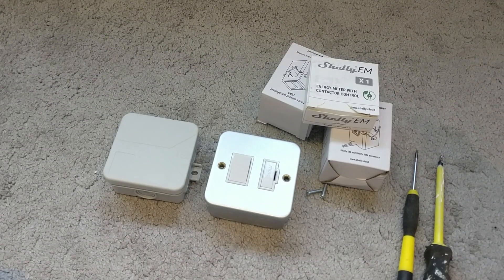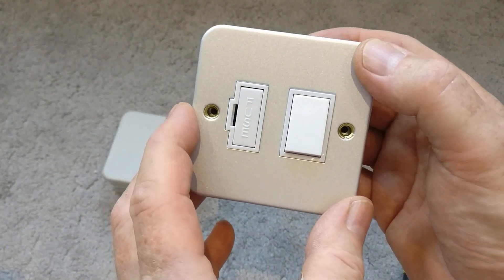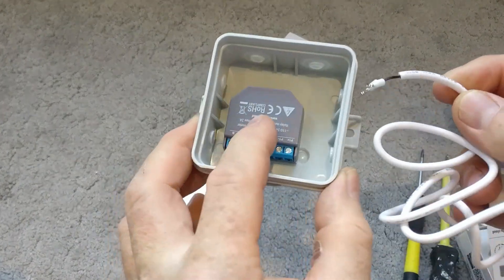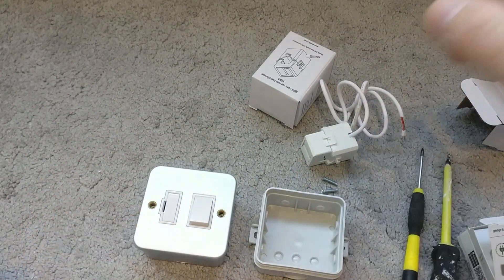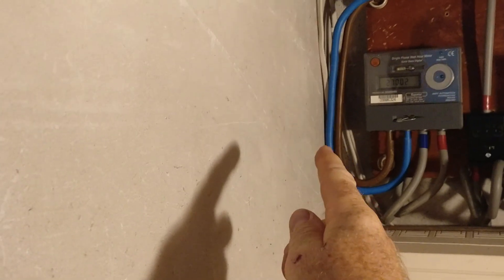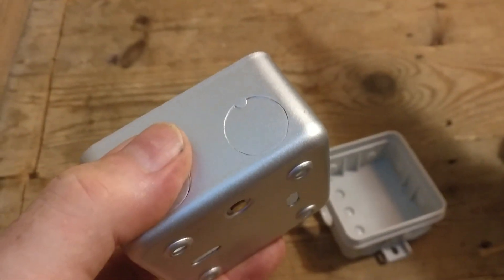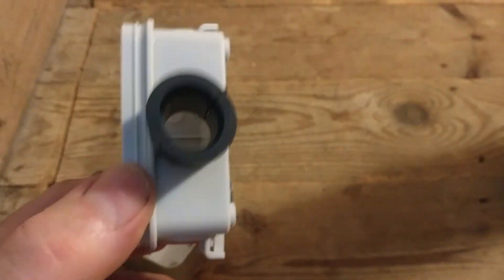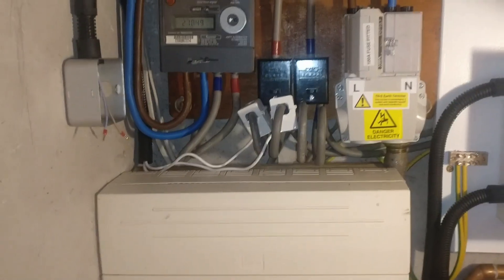Shelly em Smart Energy Monitor | Installation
How to connect your Shelly em smart energy monitor to your home consumer unit (fuse box). Powering the Shelly em from a dedicated power outlet and housing the Shelly in a plastic junction box this provides professional installation that has easy access if needed. The cables to the energy monitoring units and power supply were terminated using ferules.  See my other videos in the series to find out how.

Shelly EM is a Wi-Fi-operated energy meter with contactor control. It allows you to simultaneously monitor the consumption of any home appliances, electric circuits, and office equipment (lights, power lines, security systems, heating, cooling, etc.) in 2 circuits on the same phase or individually. Shelly EM is perfect for measuring solar energy production, monitoring household consumption, and controlling heavier-load appliances.